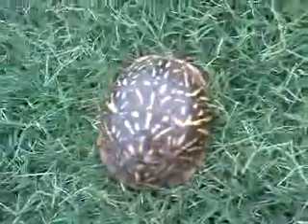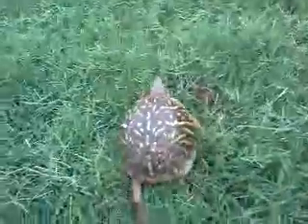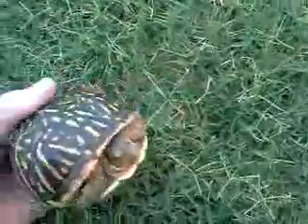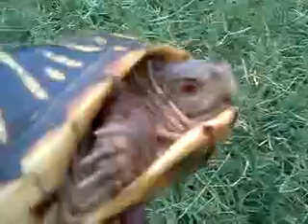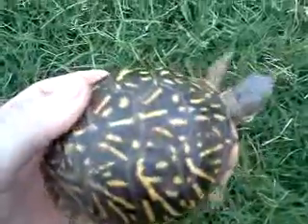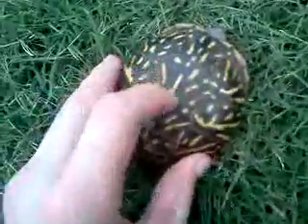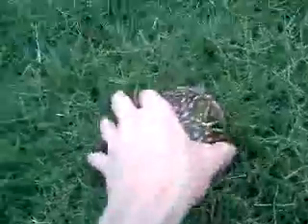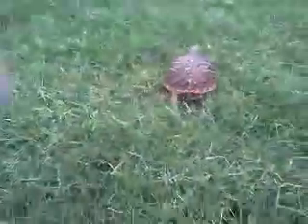How to tell the gender difference with box turtles